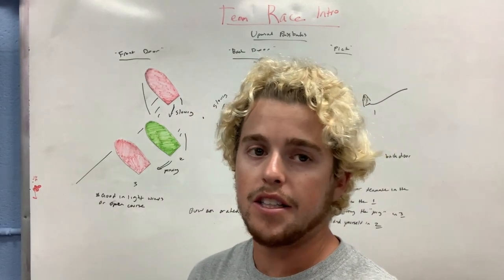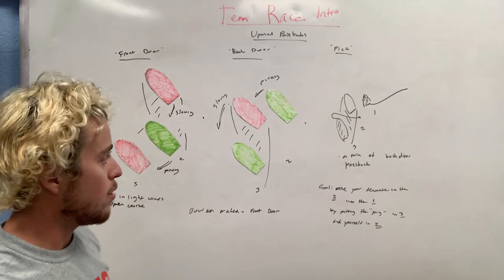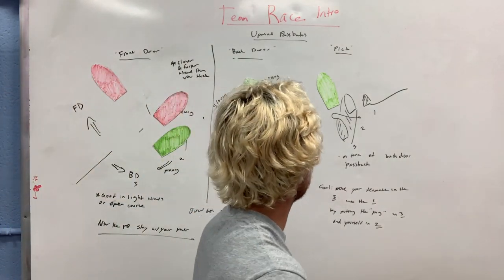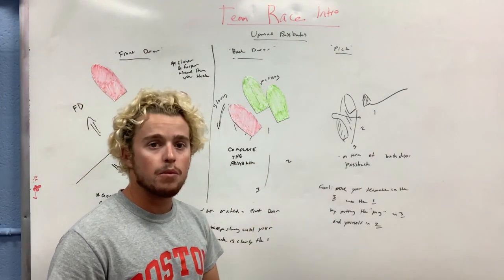Sailing Team Race Lecture #18: Upwind Passbacks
These are a few upwind passbacks. Remember, if you have a boat behind you, stick to them like glue! No matter what! They are YOUR responsibility.
As the pig, avoid the beginner mistake of tacking away from a passback. You need to stay there and pin the 3. Especially with front door passbacks, this can make them take a really long time, which will help out your other 2 teammates!!